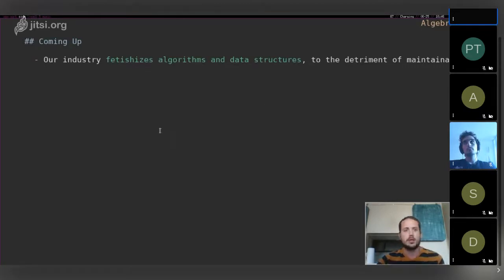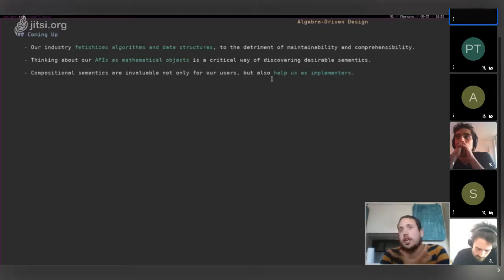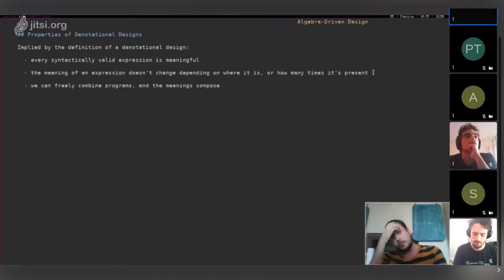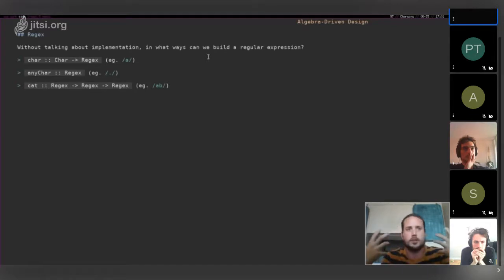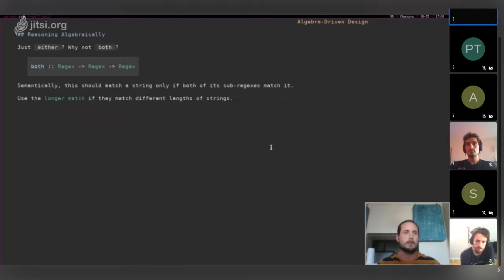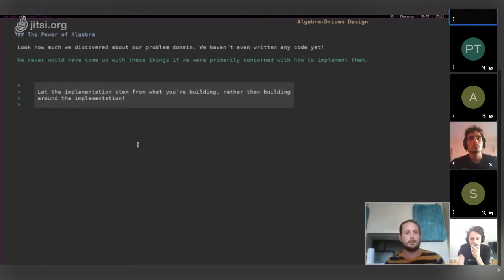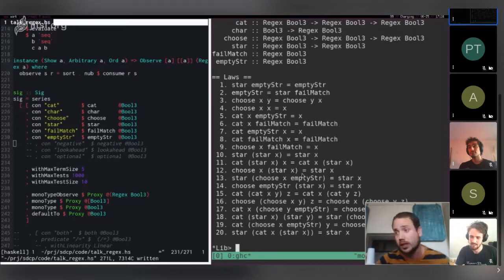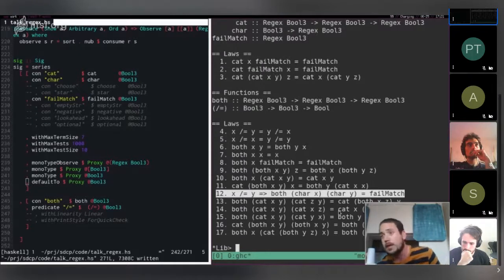Talk - Algebra-Driven Design (2020-06-25; Toronto Secret CS Cabal)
A talk I gave for the Toronto Secret CS Cabal. This is the first time I've publicly discussed Algebra-Driven design.